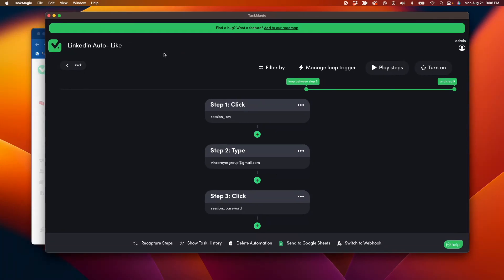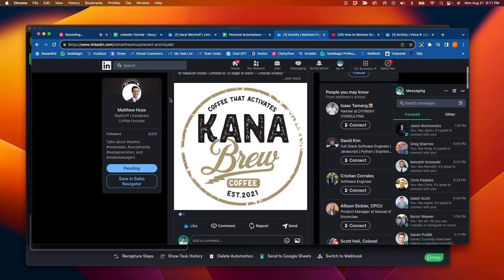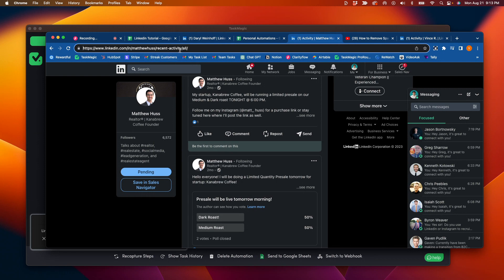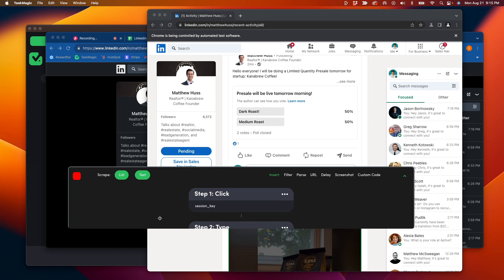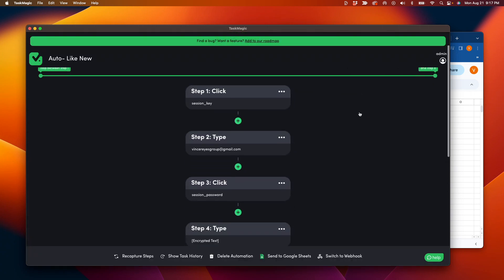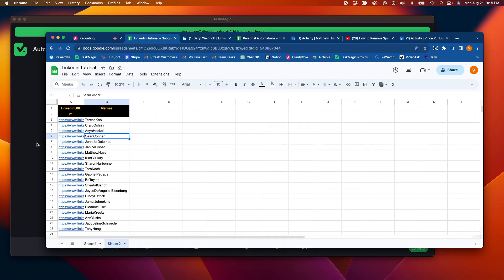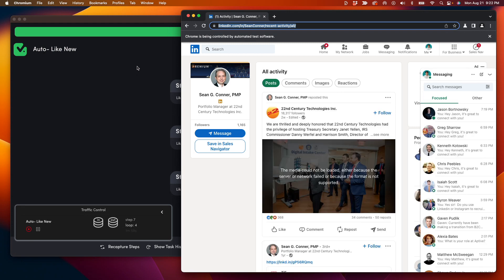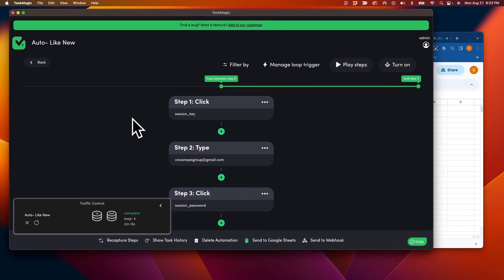How to Auto-Like others' posts on Linkedin using TaskMagic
Want to engage with others posts to grow your following? Now you can do this automatically using TaskMagic